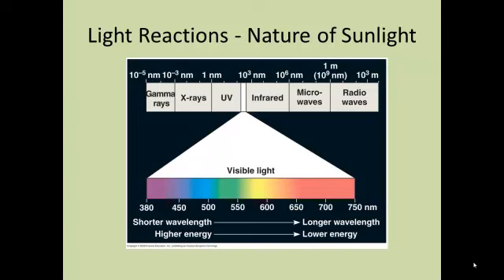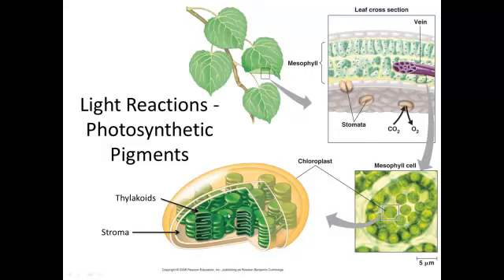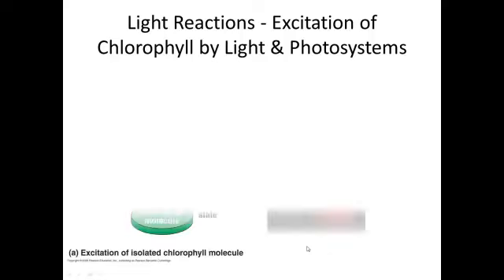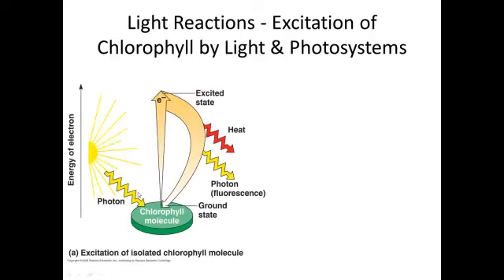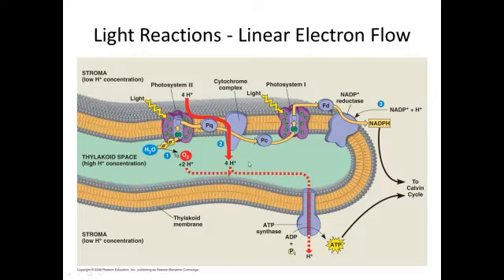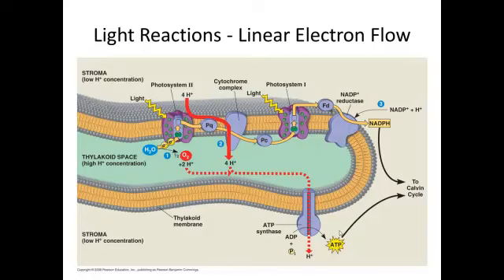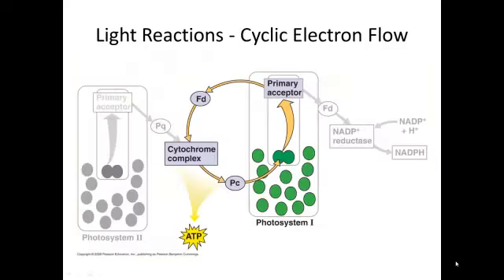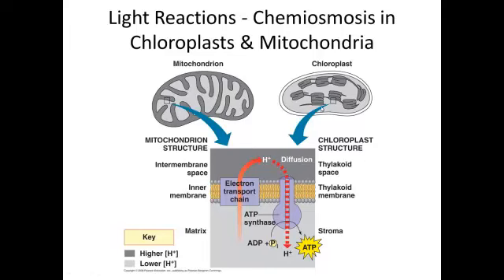B201 C10 10 2 Light Reactions